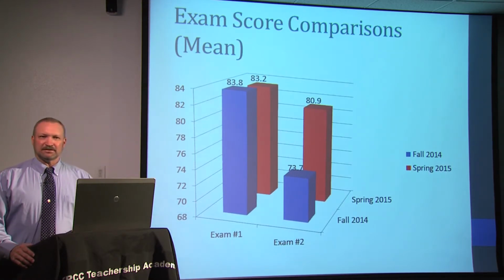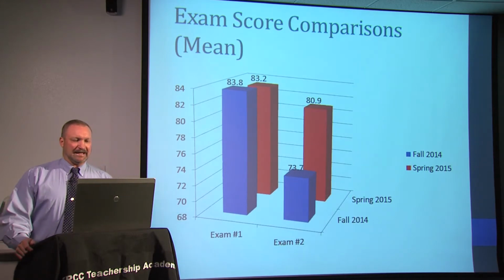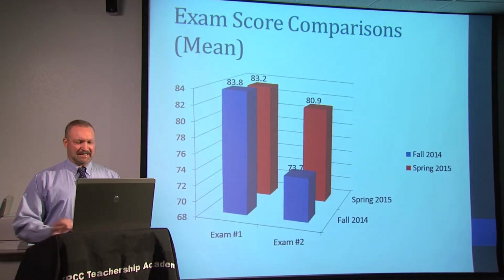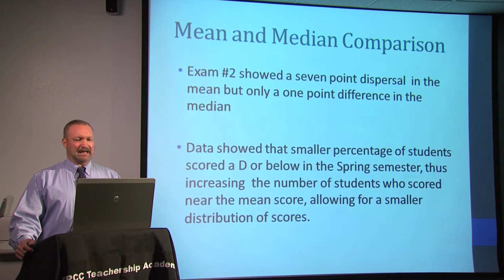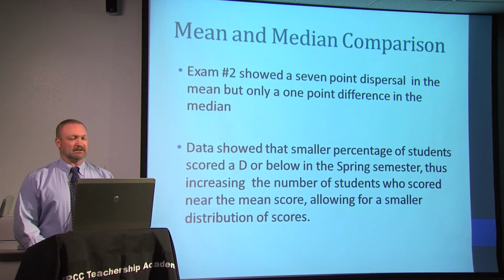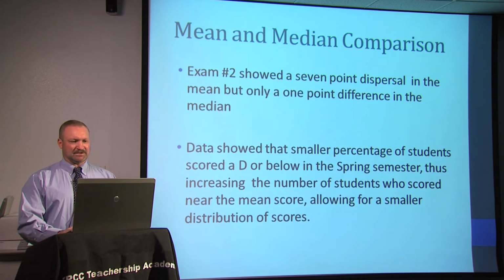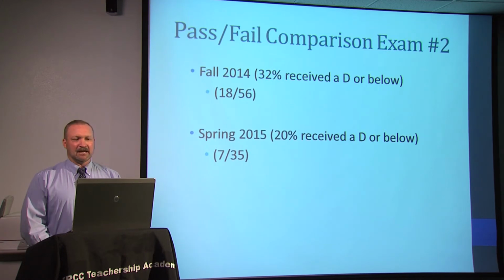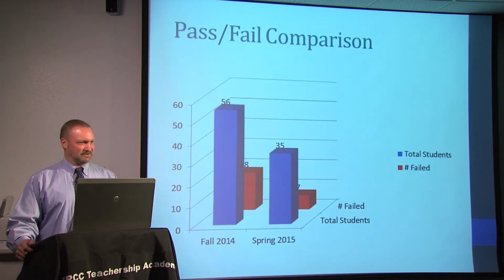Does Active Learning Enhance Learning Outcomes in the Criminal Justice Discipline?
Presented by Jeff Brockhoff
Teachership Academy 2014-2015